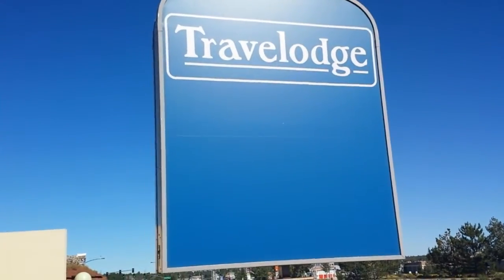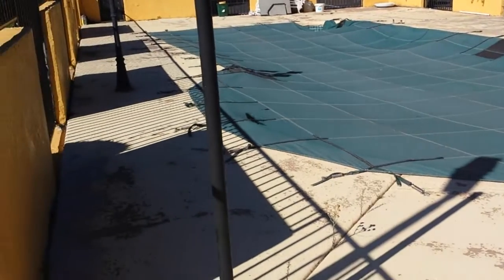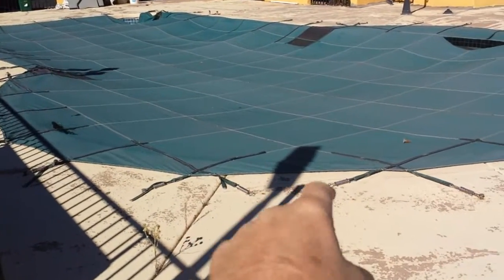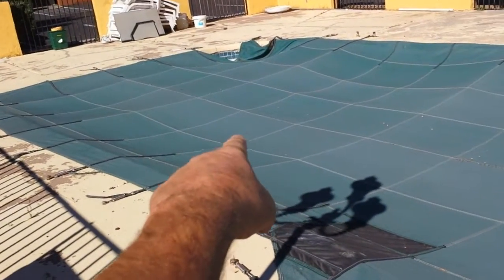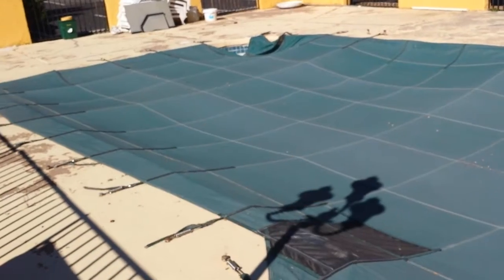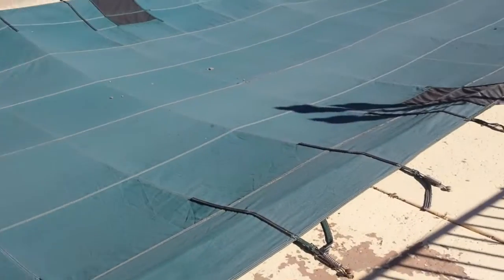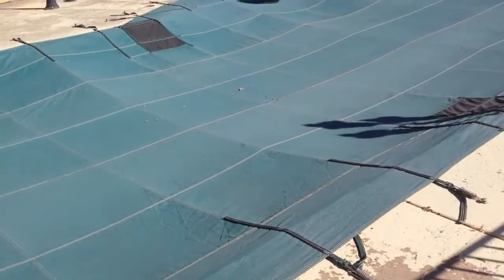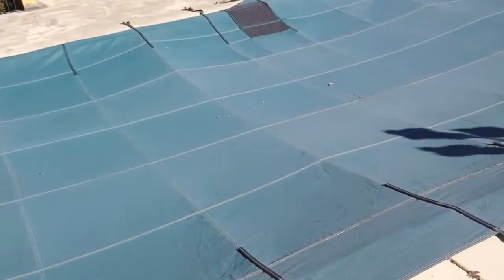Swimming Pool Removal and Demolition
Owning a pool means you have to take care and maintain it and many times people don’t. Having a pool that is bad shape leaves you with two choices fix it or remove it. We are pool removal experts.

Big jobs are not a problem as you can see in this video at a commercial job in Flagstaff Arizona. They decided that they wanted to turn their pool into a patio a hired use to remove the aging pool and fill in the hole a pour a new concrete patio in its place.

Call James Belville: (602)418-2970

Concrete Repairman LLC - Commercial & Residential Arizona Concrete Contractor - ROC# 300512 CR-9